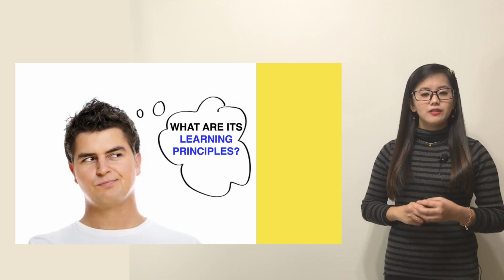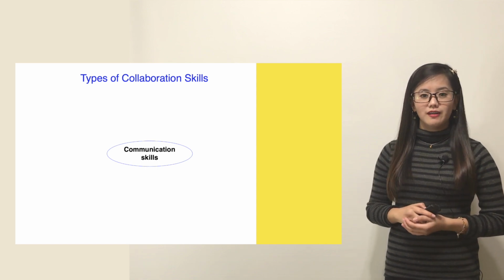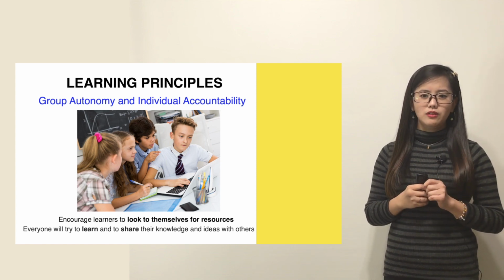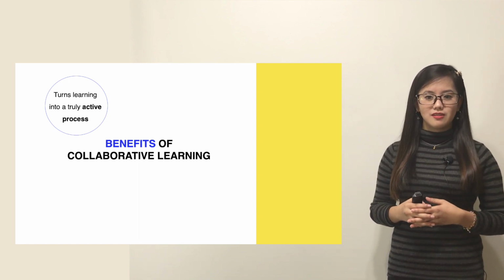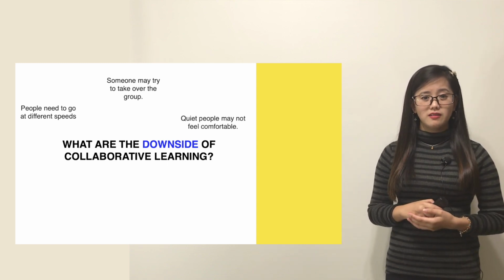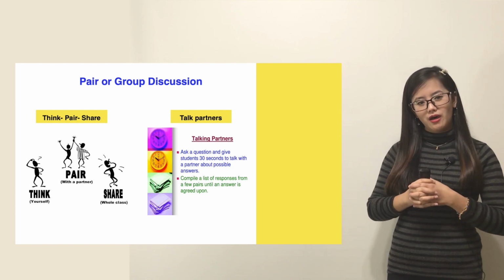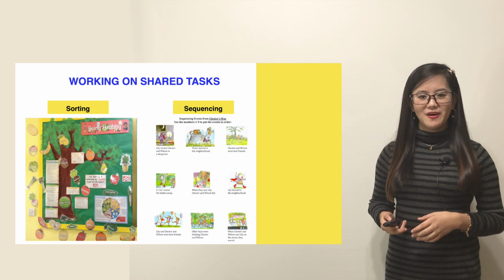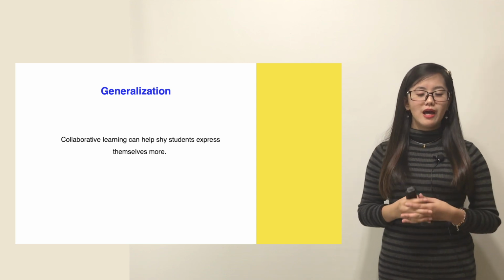11-1 Collaborative Learning: Principles and Benefits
Collaborative Learning: Principles and Benefits